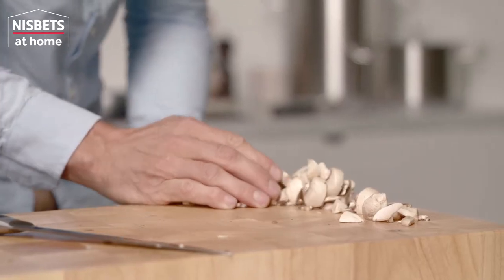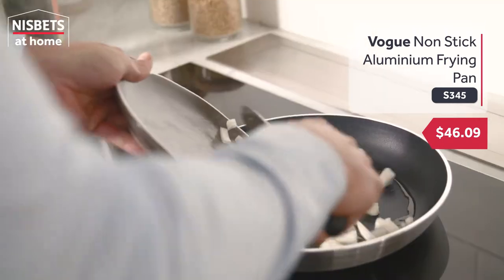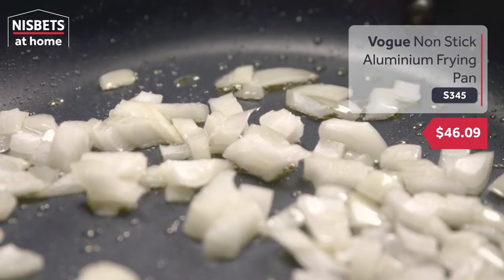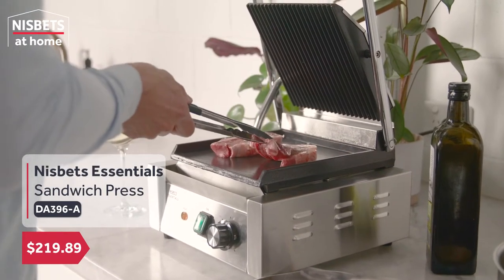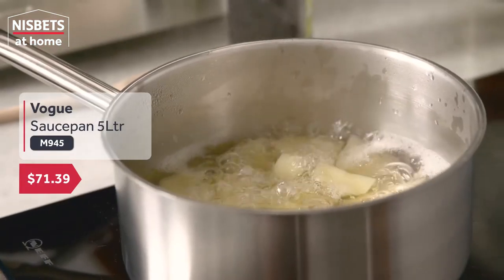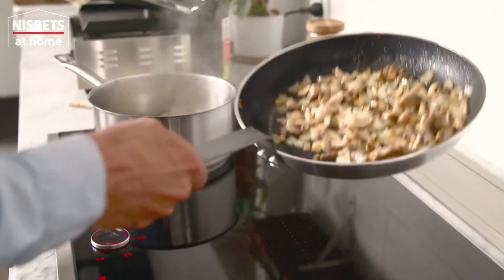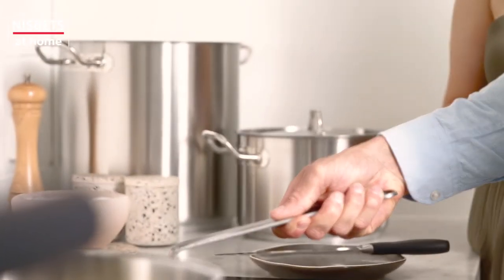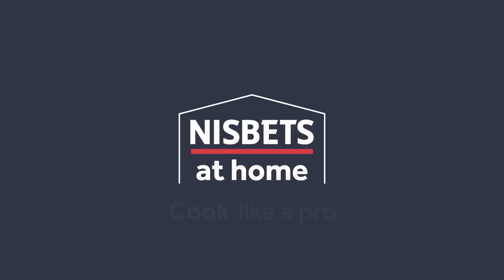Cook like a Pro - Nisbets at home